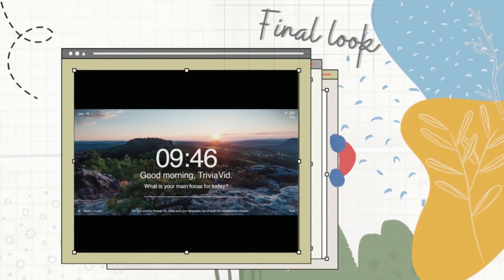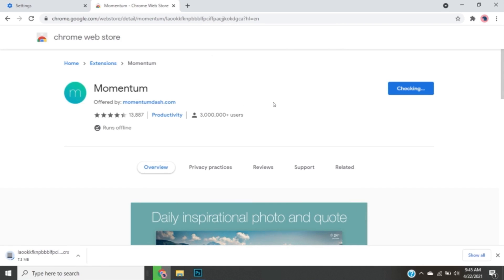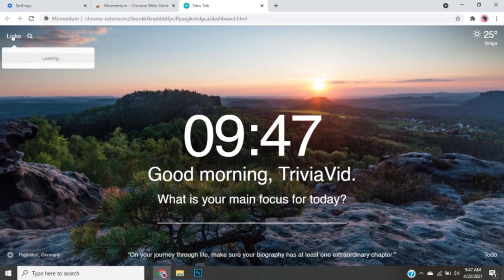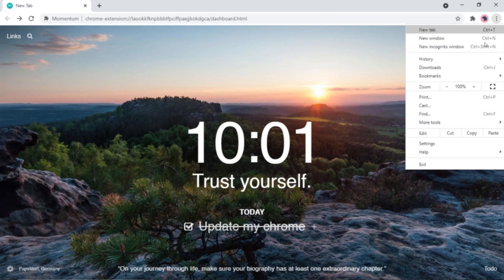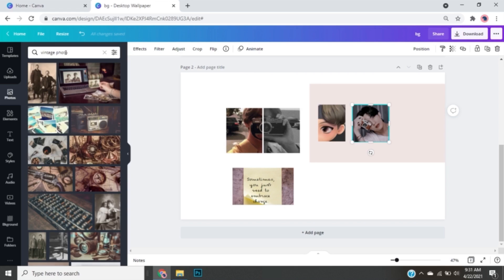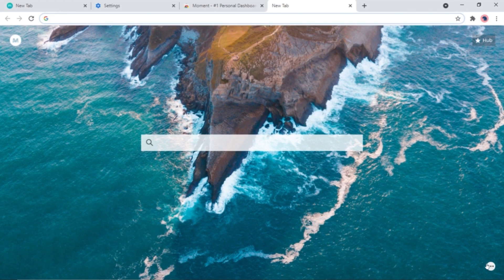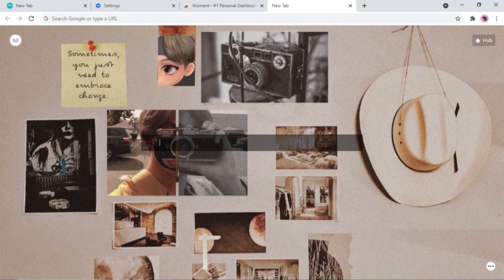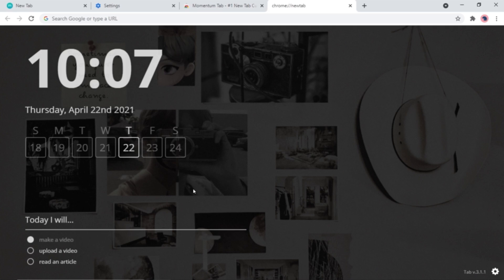AESTHETIC GOOGLE CHROME THEME | GOOGLE EXTENTION + EDIT IN CANVA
(DESCRIPTION BOX WITH ENGLISH AND INDONESIAN SUBTITLE)

-EN-
Hello guys, in this video, I'm going to be sharing how to customize the Google Chrome themes to look aesthetic. All in easy simple steps. Hope you can learn easily with this video :)

00:00 Intro video
00:07 Highlight
00:23 [1]chrome webstore momentum extension
01:00 Add momentum extension
01:11 log in for the extension
01:46 feature on momentum
03:28 [2]chrome webstore to add moment extension
03:37 make wallpaper on canva
05:59 feature on moment extension
05:34 change wallpaper
06:01 google apps on the extension
06:24 [3]chrome webstore momentum tab extension
06:34 change wallpaper
07:11 Outro video

MUSIC
Your Time to Live

-IN-
Hello guys,
Video ini akan membantu teman-teman trivi untuk customize  Google Chrome agar terlihat estetik dan dapat dilakukan dengan mudah. Semoga membantu.